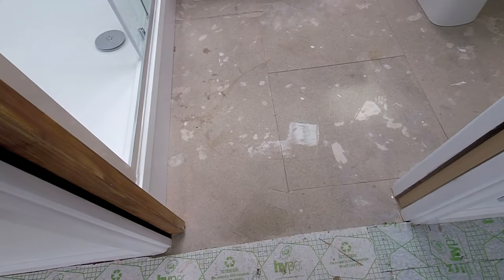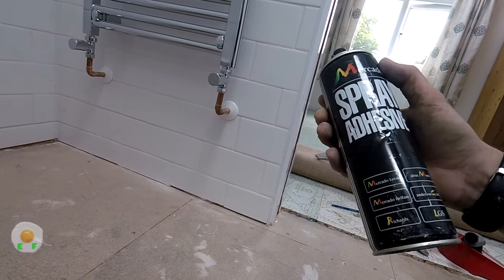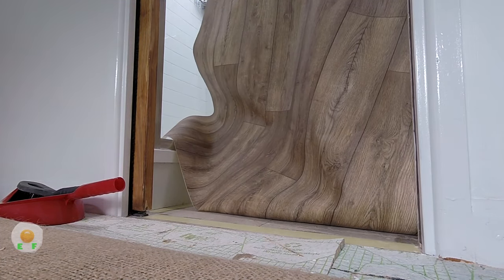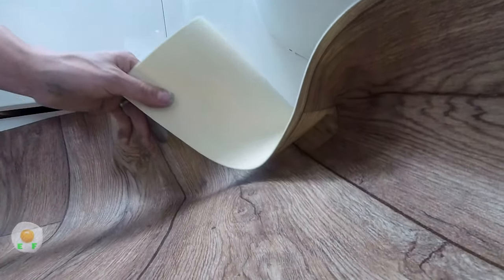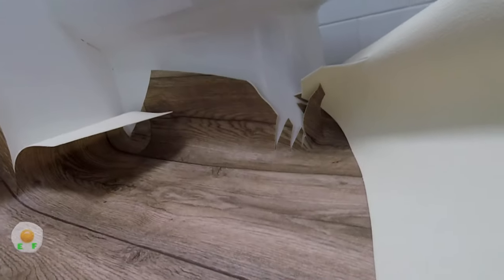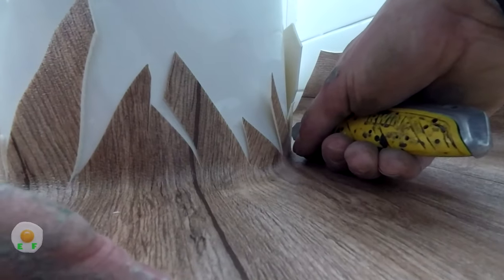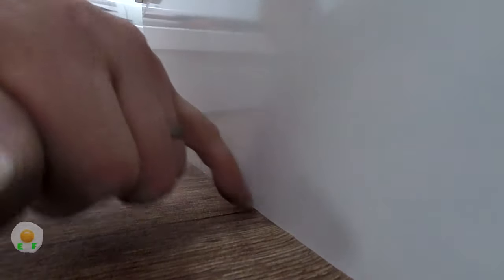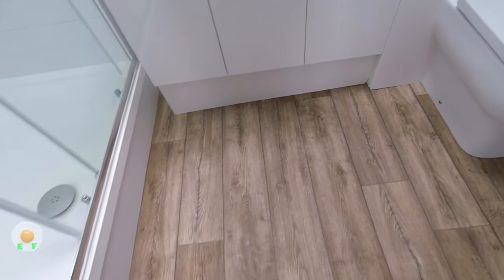VINYL SHEET / CUSHION FLOORING HOW TO FIT!!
Vinyl / cushion flooring In this video I'll be showing you how I fit vinyl flooring some of you call it Cushing flooring
but it's the same thing I go into how to prep the floor the spray and tape